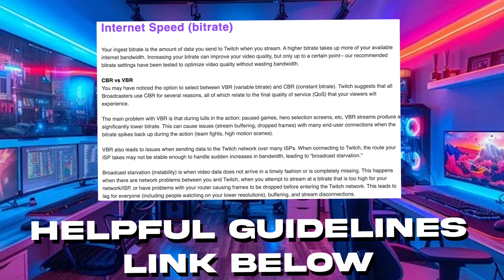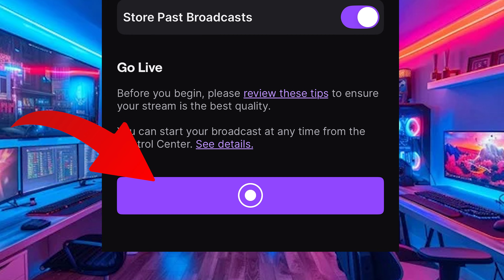How To Stream on Twitch From Your Phone (FREE & Easy Setup)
Stream on Twitch directly from your phone, completely FREE and with an easy setup!

In this step-by-step tutorial, I’ll show you how to go live on Twitch using just your smartphone. Whether you want to do IRL streams, Just Chatting, or mobile gaming, you can start streaming in minutes with no PC and no expensive software.

In this video, you’ll learn:
- How to stream on Twitch from your phone (Android & iPhone)
- How to go live on Twitch using the official Twitch mobile app
- How to stream IRL and Just Chatting from your phone
- How to stream mobile games on Twitch with screen capture
- Tips to improve audio, video, and stream quality on mobile
- Optional free apps to enhance your Twitch mobile streams

This guide is perfect for beginners, new streamers, or anyone who wants to stream on Twitch without a PC. All tools shown are free and beginner-friendly.

SOCIALS INCLUDING THE DISCORD! 🔥

My Website! (Free Twitch Artwork & Free Small Streamer Checklist)

TIMESTAMPS:
00:00 Stream on Twitch From Your Phone (FREE & Easy)
00:11 Turn Streams Into Viral Clips Instantly (NexusClips)
01:19 What You Need to Go Live on Twitch Mobile
01:39 How to IRL Stream on Twitch From Your Phone
02:06 The MOST Important Setting Before You Go Live
02:23 How to Stream Mobile Games on Twitch
02:56 Mobile Game Streaming Issues (And How to Fix Them)
03:16 Add Alerts & Overlays to Twitch Mobile Streams
03:44 Quick Tips to Improve Mobile Stream Quality
04:45 FREE Twitch Artwork (Download)

Specific songs used in this video:
- Piece of Streets (Molife)

I believe in you, go and make your stream dreams come true!